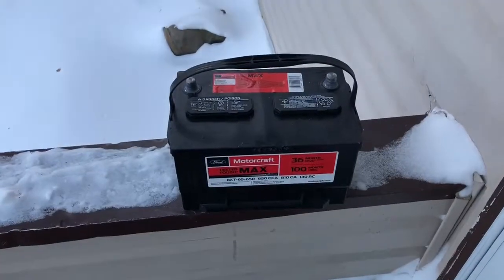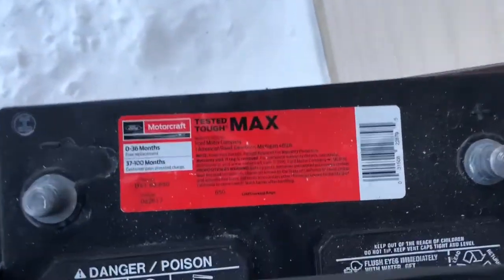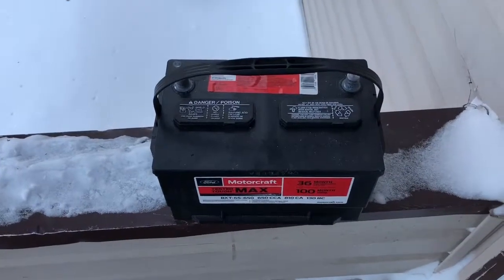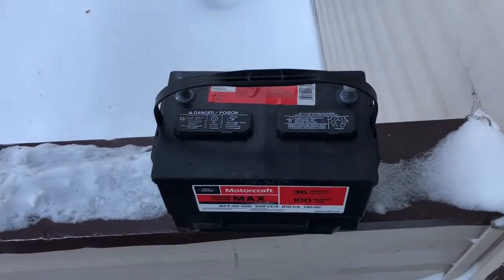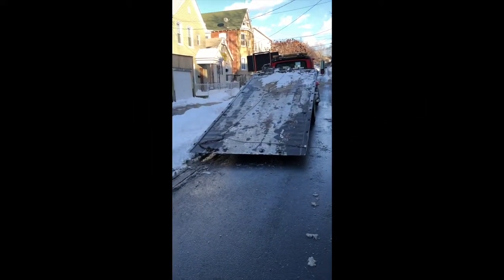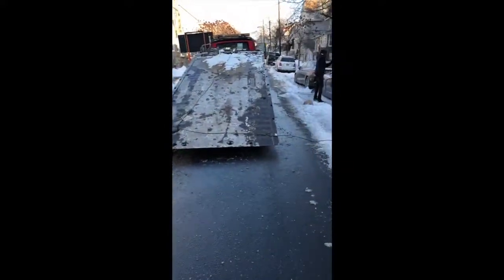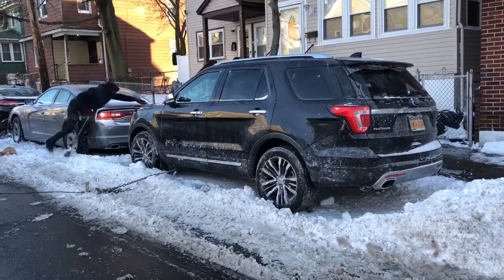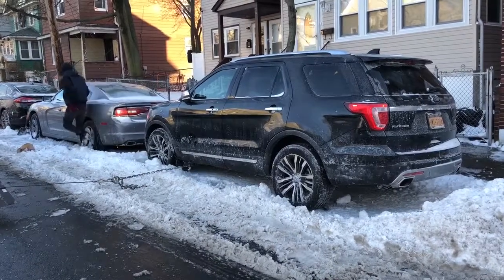Ford Explorer Won’t Start Part 2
(Hit that 'Like' button... it's FREE)

AutoZone said the battery was fine. When I came back home and tried it it still wouldn’t Crank and Start so I called the Tow Truck. Truck only have 950 Miles.